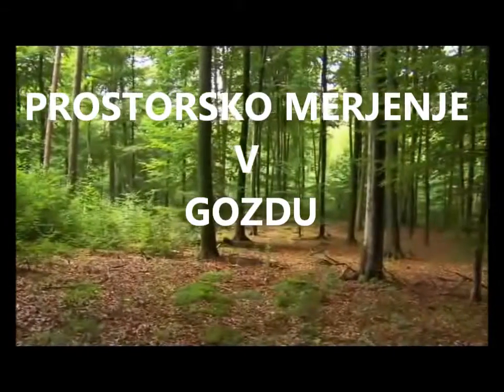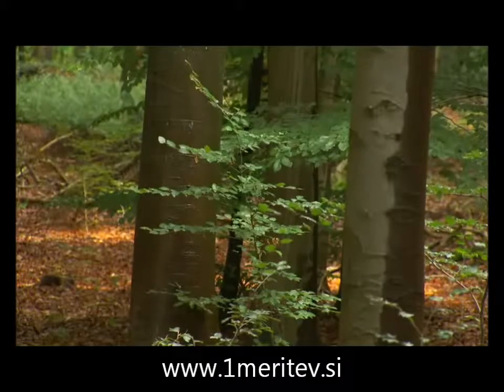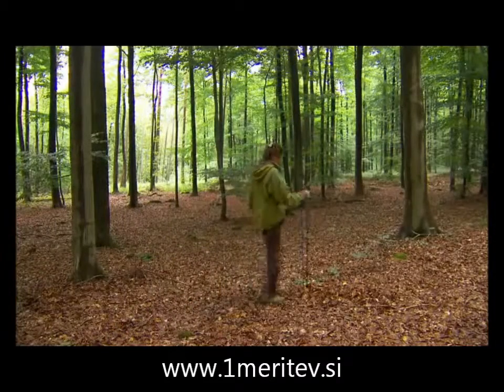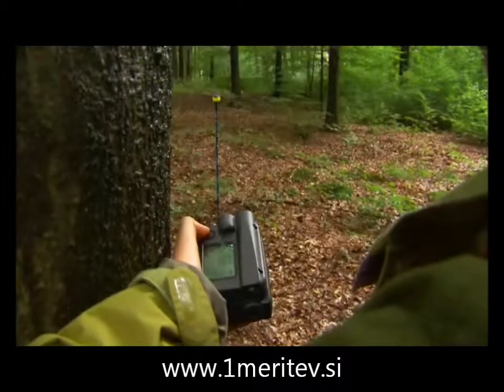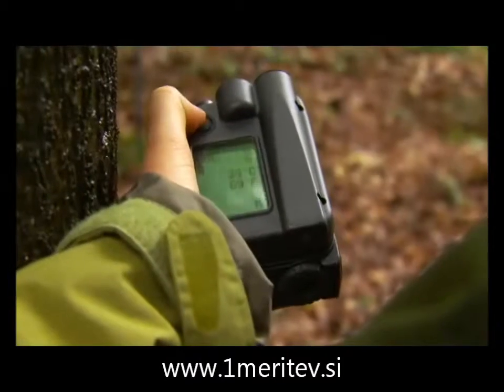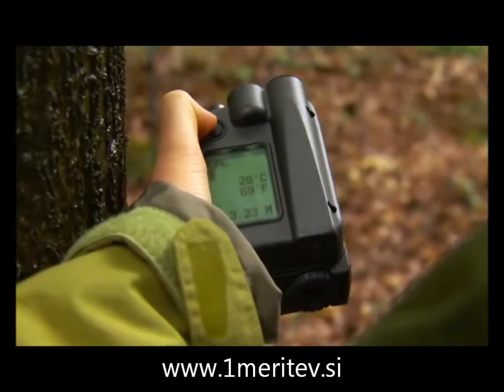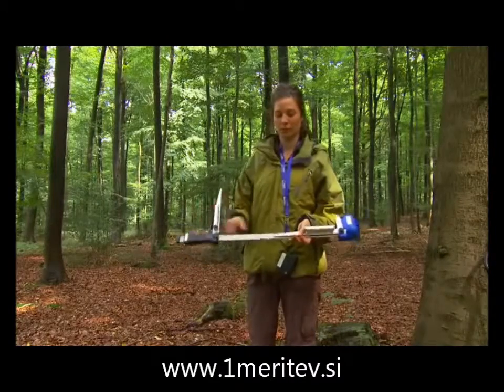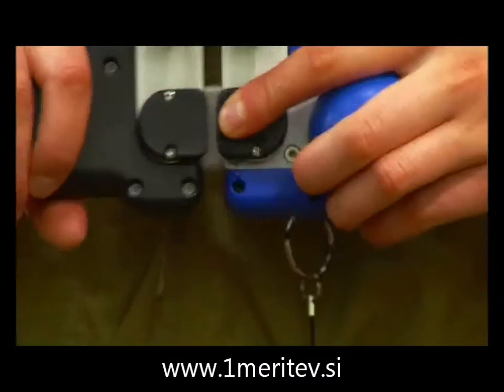Haglof VERTEX Prostorsko merjenje gozdarsko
Haglof Vertex IV 360 merilnik je idealen instrument za merjenje vzorčnih ploskev. Delo z Vertex IV gozdarskim razdaljemerom je enostavno in zagotavlja veliko natančnost. Z vgrajeno BAF funkcijo izvedemo prostorsko merjenje v krogu.BAF funkcija omogoča prostorsko merjenje v okroglih vzorčnih ploskvah tako, oddaljenost drevesnih stebel in horizontalni kot v krogu merjenja. Meritev lahko izvedemo tudi, če gosta podrast ne omogoča neposredne vidljivosti.